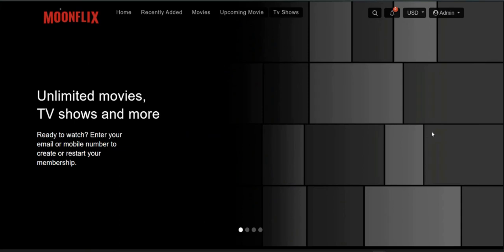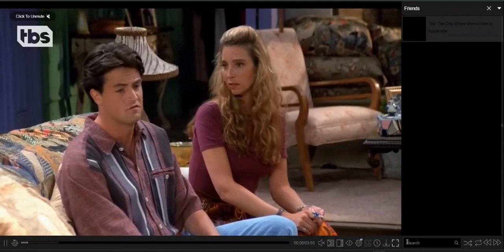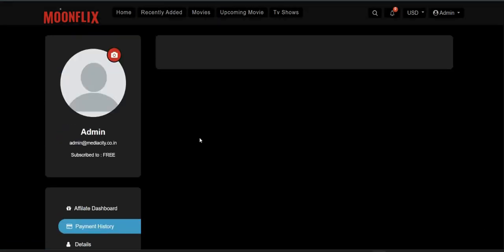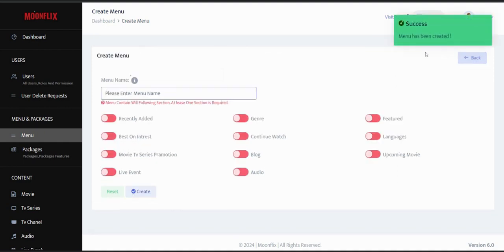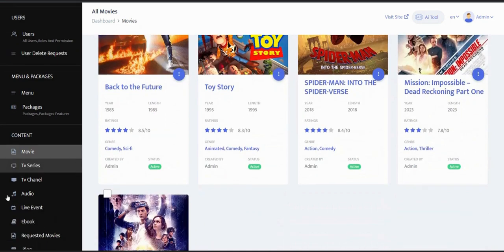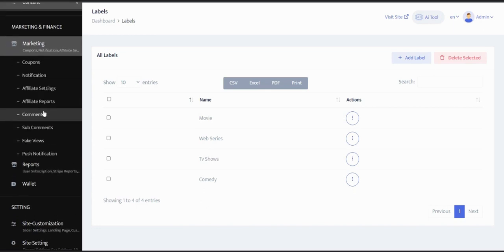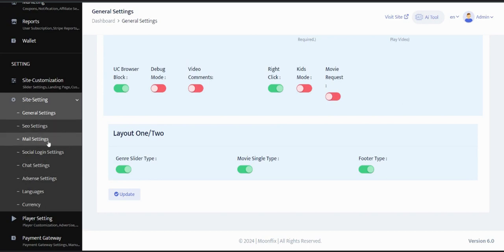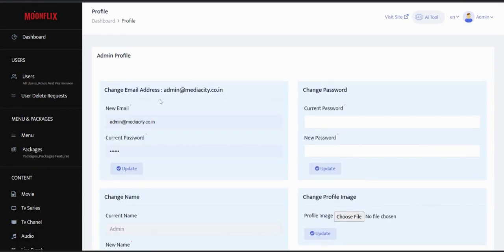MoonFlix Demo Video | Netflix Clone